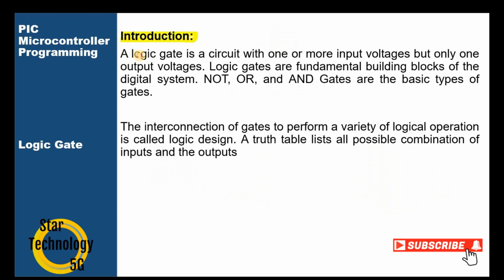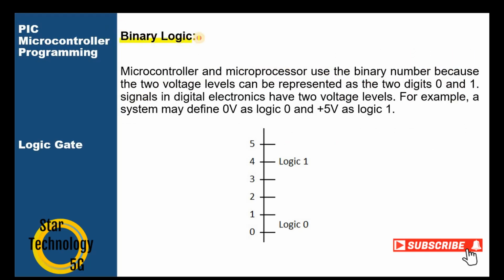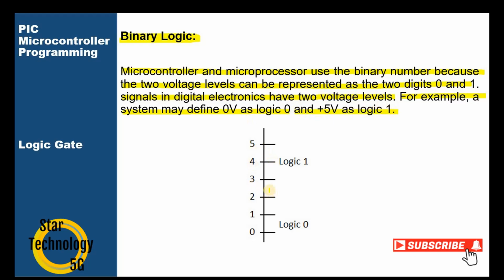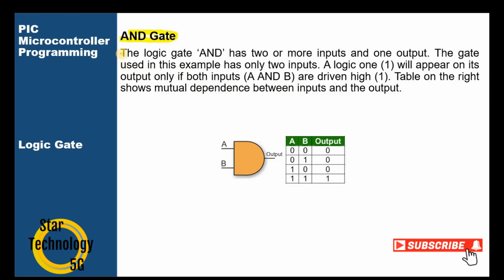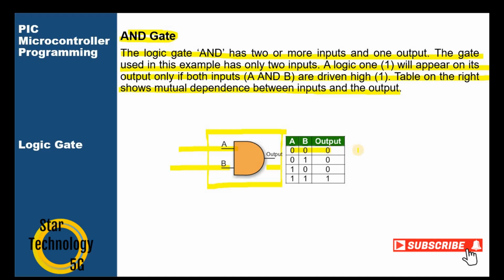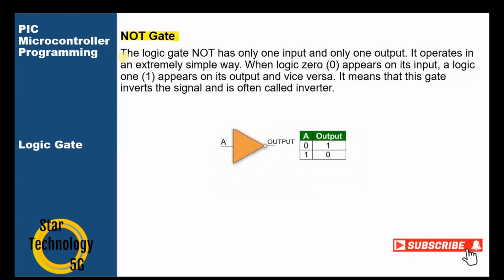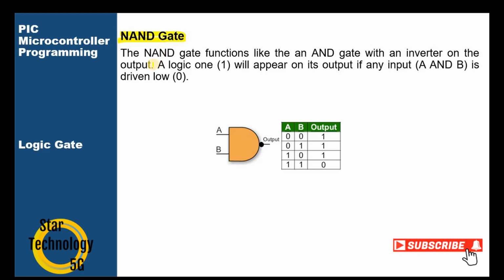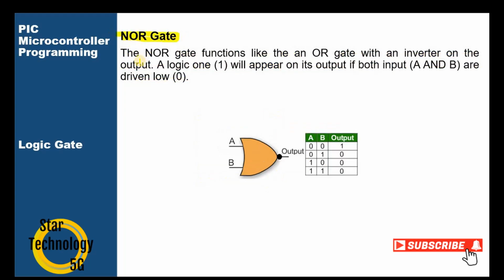Microcontroller PIC16F887 Video 03 Introduction To Logic Gates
A logic gate is a circuit with one or more input voltages but only one output voltages. Logic gates are fundamental building blocks of the digital system. NOT, OR, and AND Gates are the basic types of gates.

The interconnection of gates to perform a variety of logical operations is called logic design. A truth table lists all possible combination of inputs and the outputs